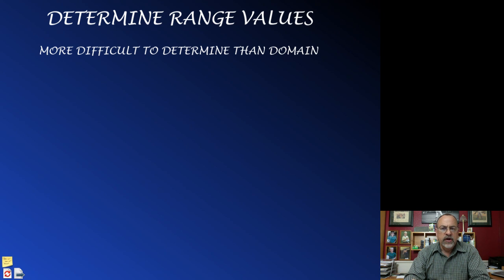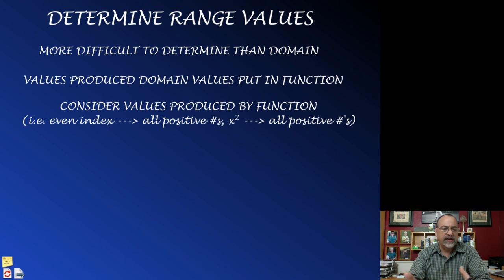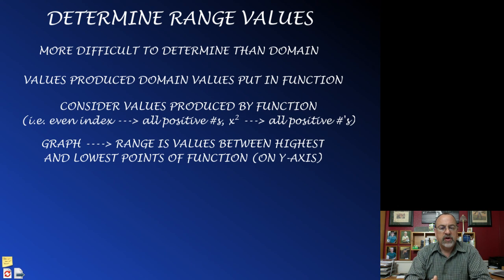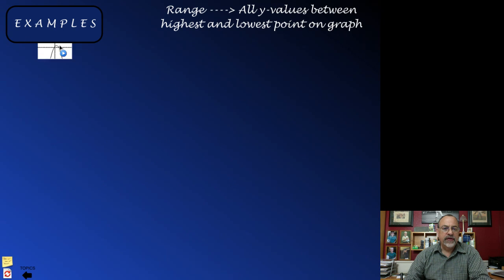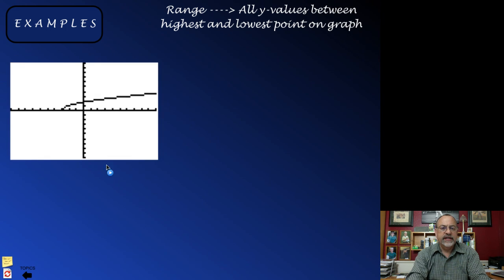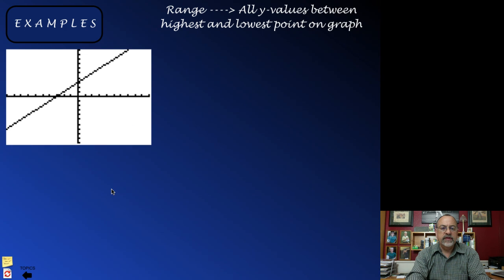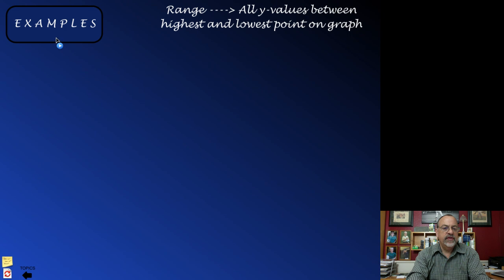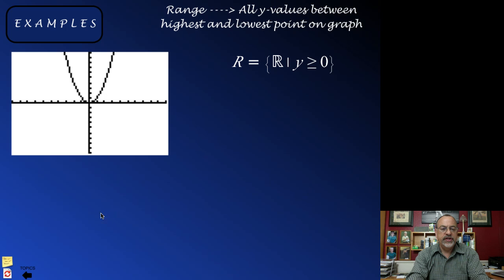AA76C - Range of Functions